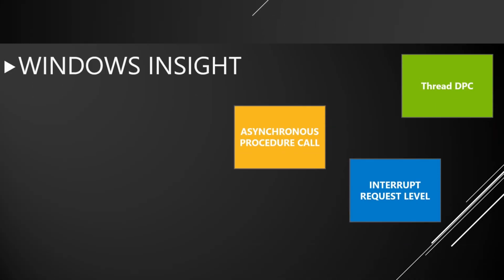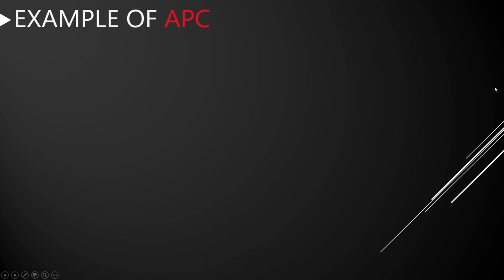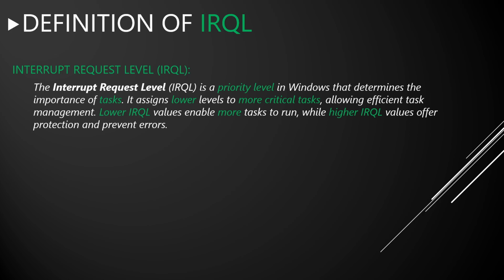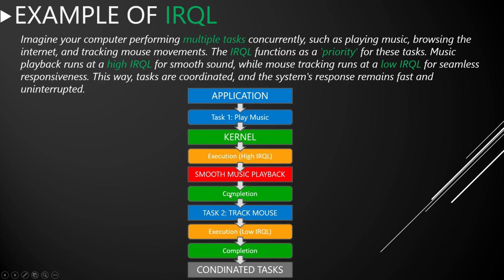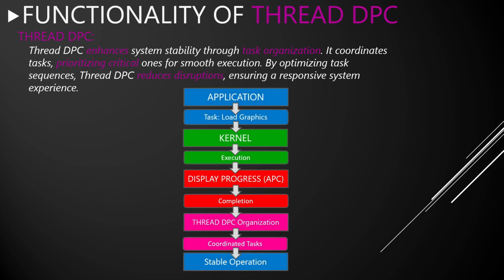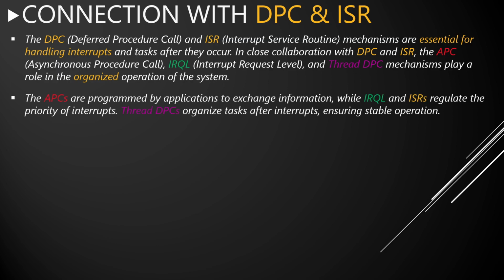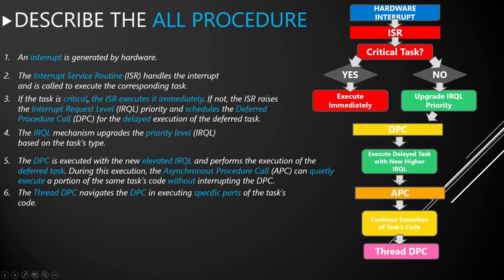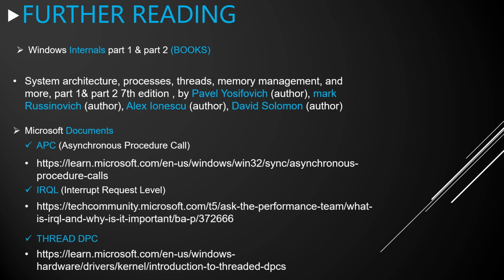Windows Internals #2: Exploring APC, IRQL & Thread DPC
Within today's presentation, we undertake a comprehensive exploration of the intricate layers of the Advanced Programmable Interrupt Controller (APC), Interrupt Request Level (IRQL), and Thread Deferred Procedure Call (DPC) sub-mechanisms. These internal components intricately collaborate to facilitate the seamless functioning of the Deferred Procedure Call (DPC) and Interrupt Service Routine (ISR), which stand as the fundamental mechanisms in this context. Throughout our analysis, we delve into the interrelationships that bind these mechanisms together, elucidating the collaborative synergy that underpins their collective contribution to the overall processing paradigm.

📚 FURTHER READING ABOUT THE TOPIC!

📙 WINDOWS INTERNALS BOOK  ( PART 1 & PART 2 )

(PART 1)

(PART 2)

0:00 Intro
0:55 APC (Asynchronous Procedure Call)
4:08 IRQL (Interrupt Request Level)
7:53 Thread DPC
11:23 Connection with DPC & ISR
13:05 Summary of mechanisms
13:52 Describing the all procedure
15:23 How to detect and & fix issues
16:29 Further reading
16:57 Final Thoughts
17:44 Outro